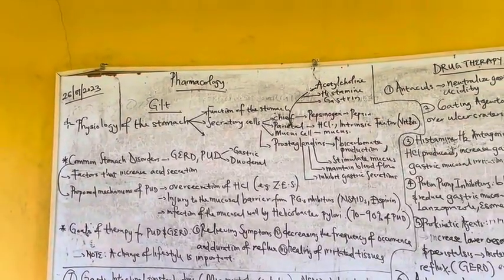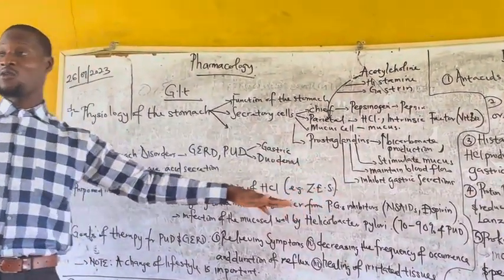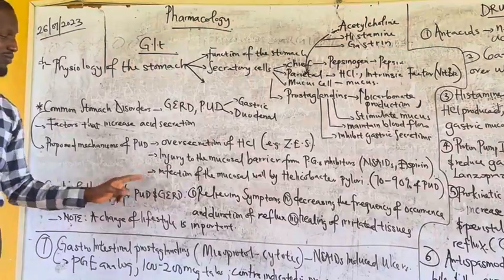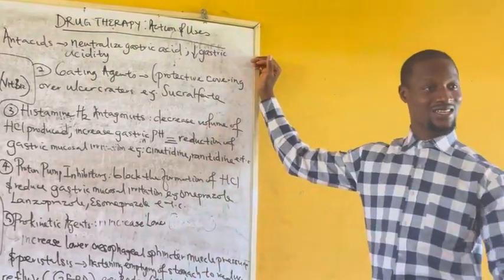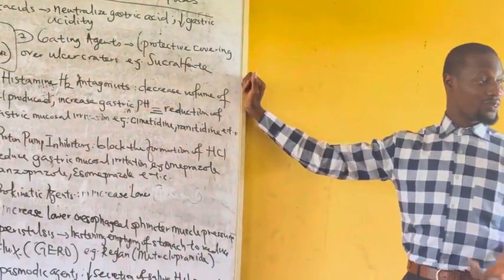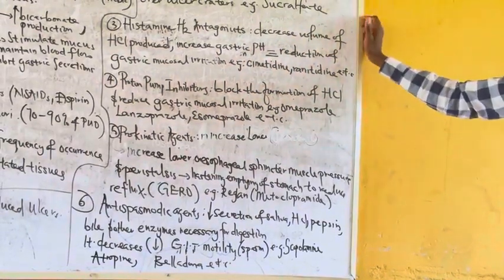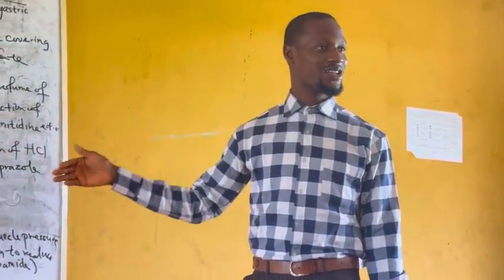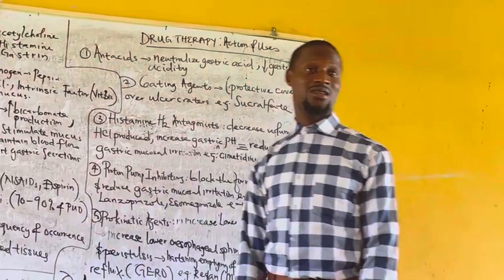Introduction to GIT Pharmacology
GERD or Acid Reflux Disease
Drugs and drug classes used in the treatment of these GIT disorders